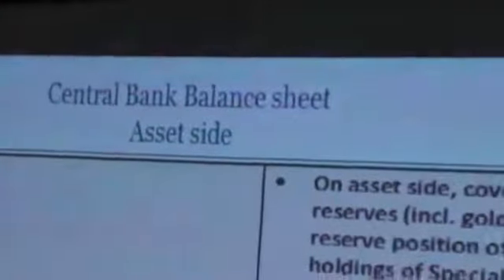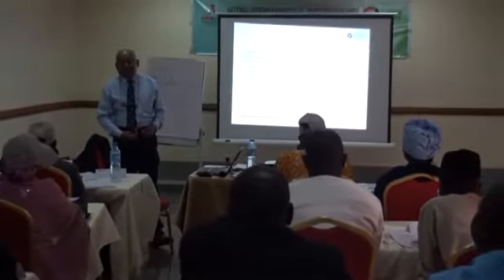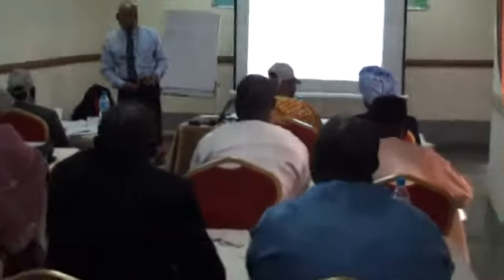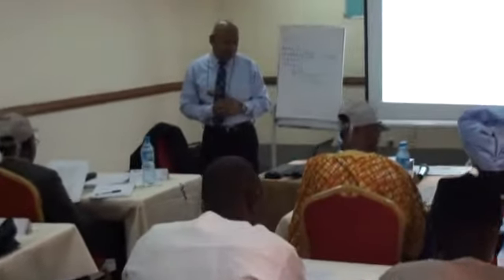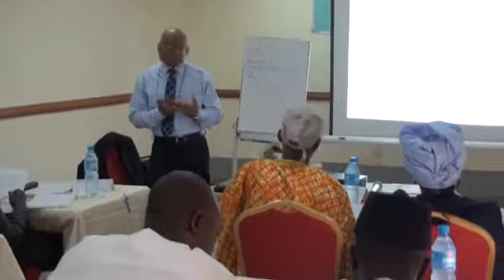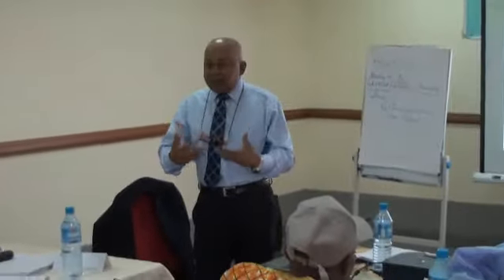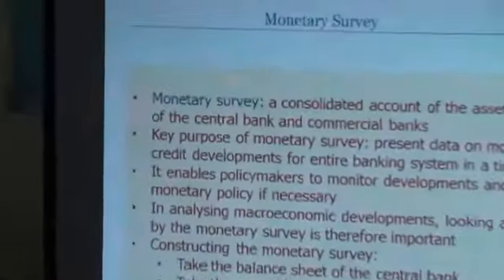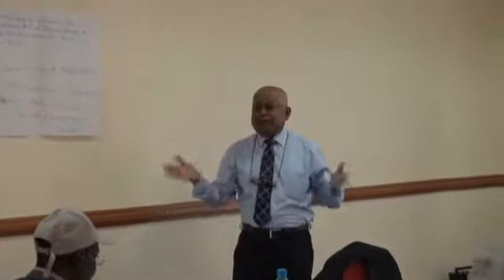12 Role of Fiscal and Monetary Policies Linked to Nigeria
Role of Fiscal and Monetary Policies   Linked to Nigeria - Capacity Building Training on Understanding the Nigerian MacroeconEnvironmentomic